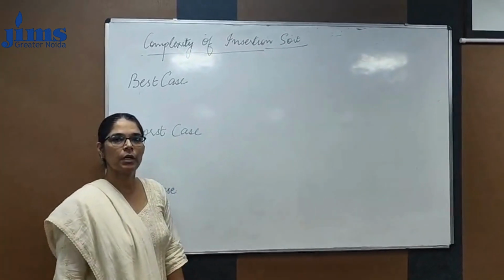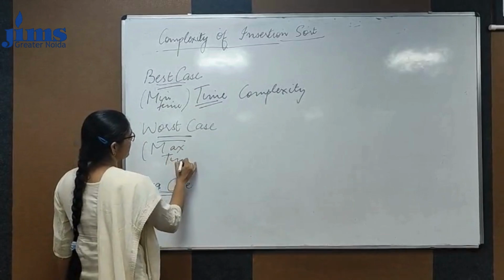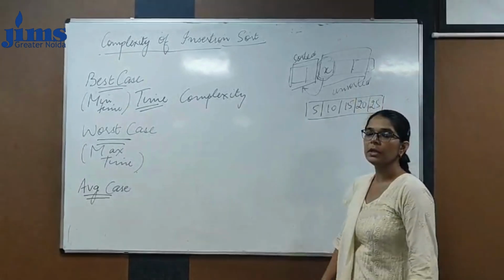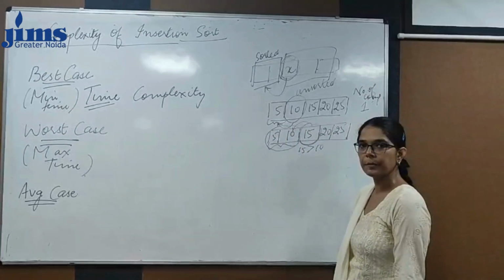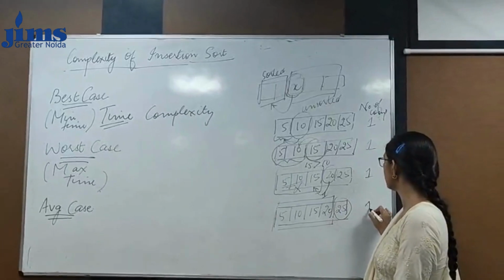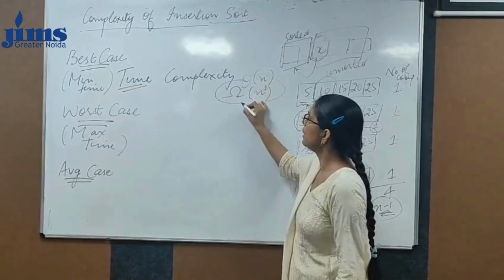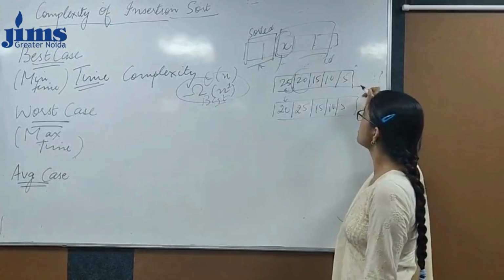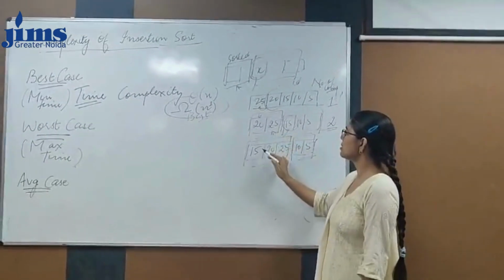"Welcome to Part 2 of the video lecture on Insertion Sort, presented by Ms. Sandeep Kaur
"Welcome to Part 2 of the video lecture on Insertion Sort, presented by Ms. Sandeep Kaur, Assistant Professor, B.Tech CSE Department.
In this session, you'll learn:
✅ Concept and working of Insertion Sort
✅ Applications of Insertion Sort

This lecture is part of the Data Structures and Algorithms series designed to build strong foundations for Computer Science students.